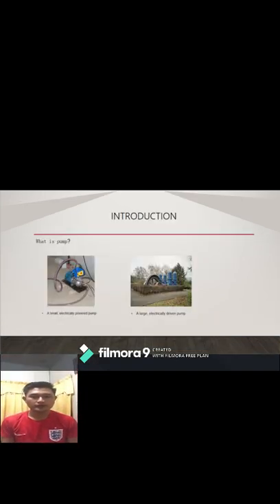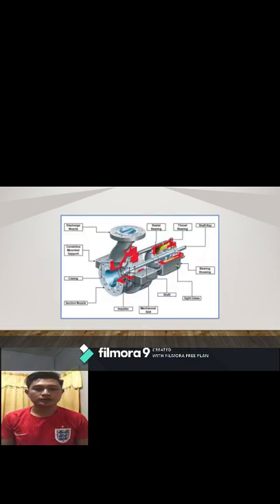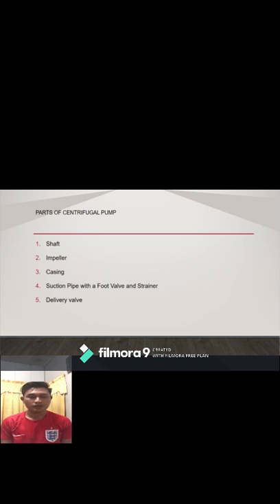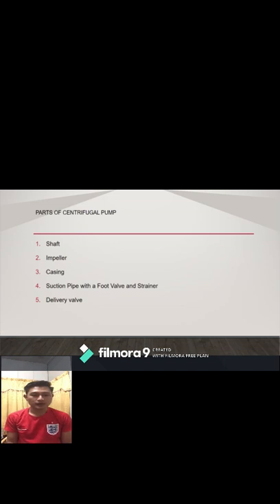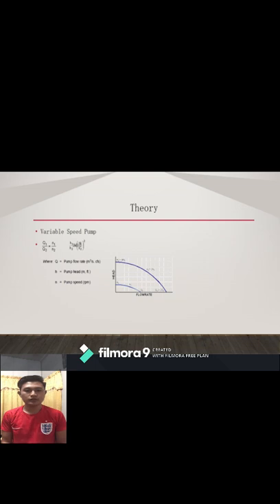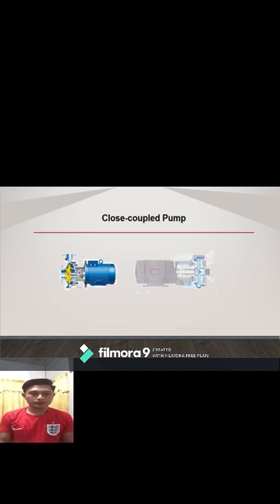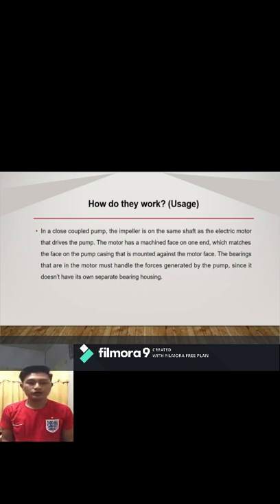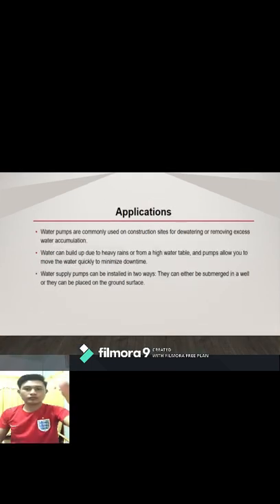PROJECT HYRAULIC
ABOUT CENTRIFUGAL PUMP